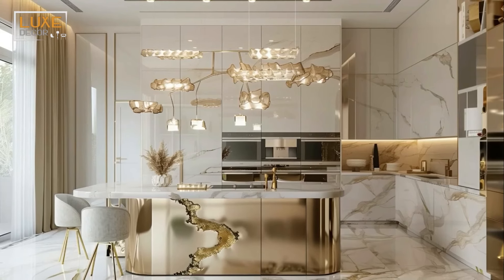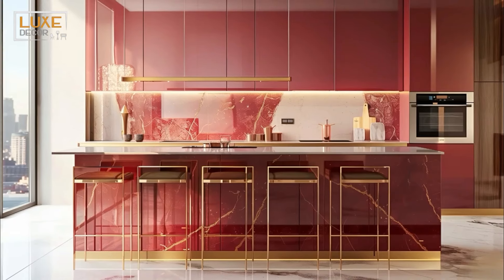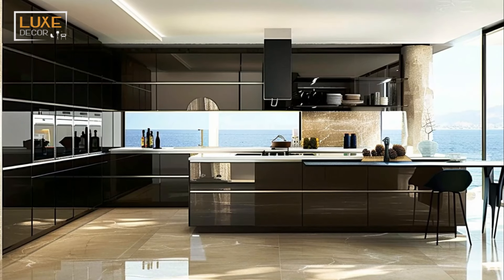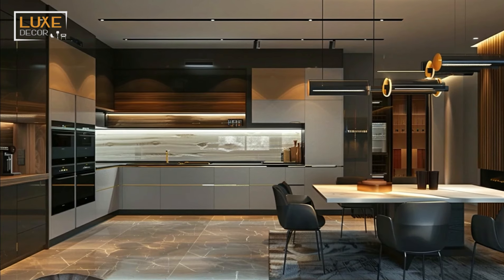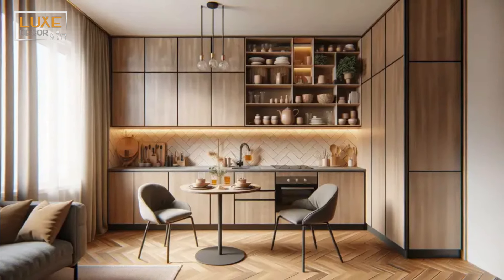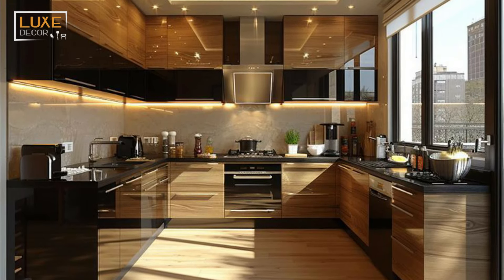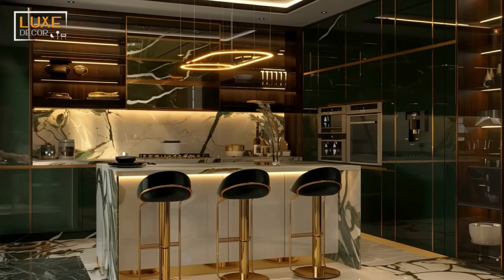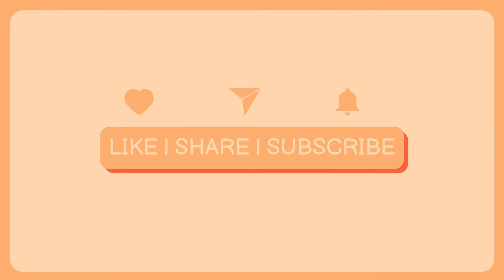200 Modern Kitchen Designs 2025 Kitchen Remodeling Ideas| Modern Home Interior Design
Latest Kitchen Designs 2025 New Modern kitchen design ideas, timeless kitchen ideas, elegant kitchen decorating ideas, modern kitchen cabinet colours, kitchen cabinet design for modern kitchen remodel, new Kitchen Design Trends, Small modular kitchen design ideas, kitchen renovation and kitchen makeover, contemporary home interior design, stunning kitchen designs for modern home interior designs .

inspired by the latest trends 2025 From sleek smart appliances to eco-friendly materials.

 contemporary kitchen storage solutions for modern kitchens, Space-Saving Solutions, customization and personalization to create modern kitchen that reflects your unique tastes and lifestyle, kitchen lighting ideas.

100 Modern Kitchen Designs 2025 Elegant Kitchen Design Trends | Kitchen Remodeling Ideas